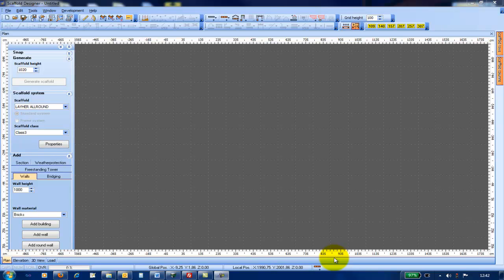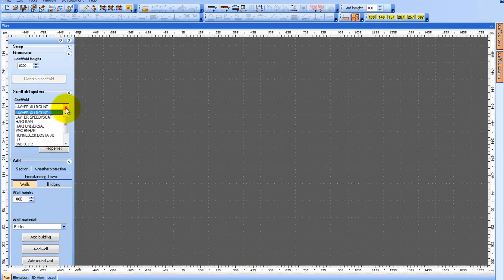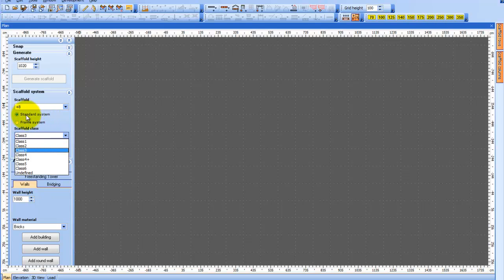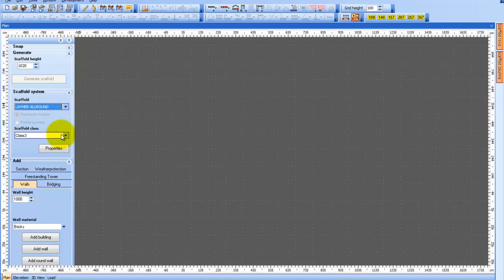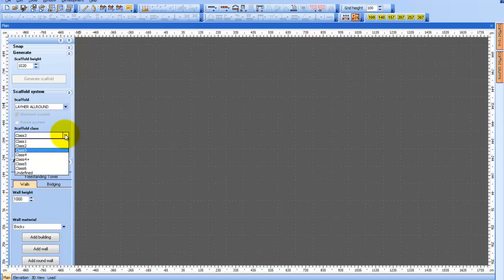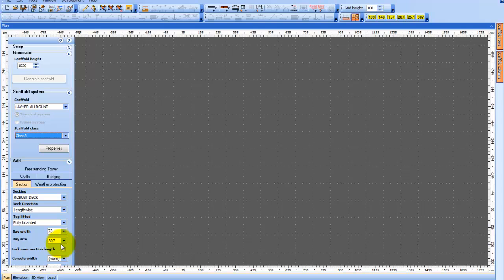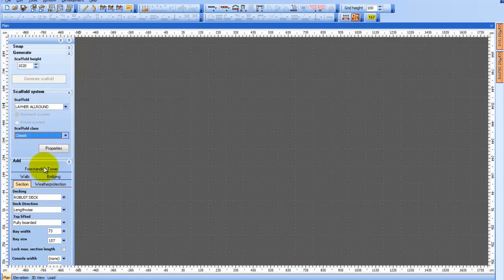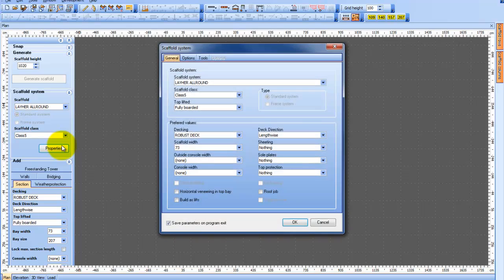How to use left menu - Scafffold system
In this video we will demonstrate how to use the tab page "Scaffold system" in out left menu